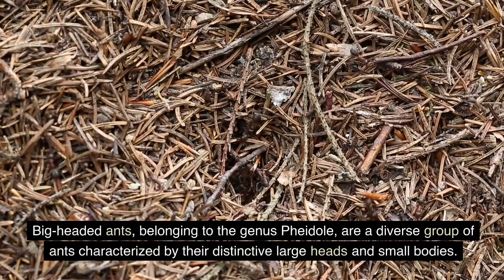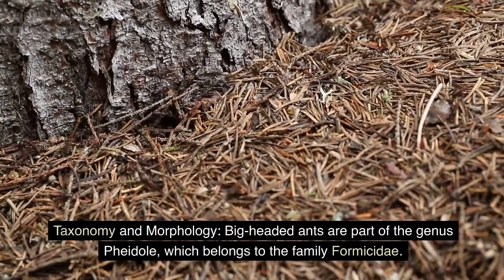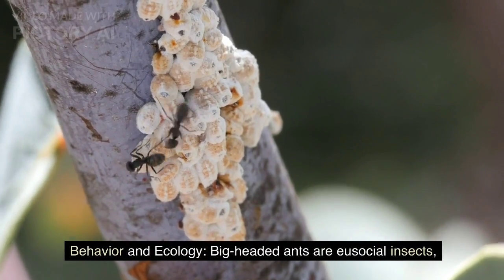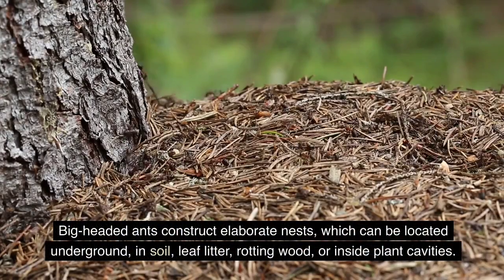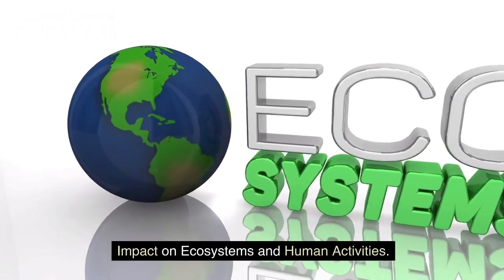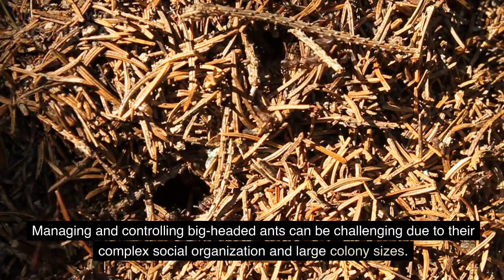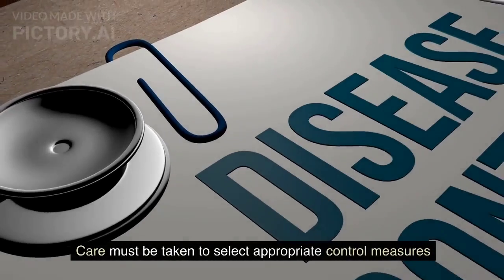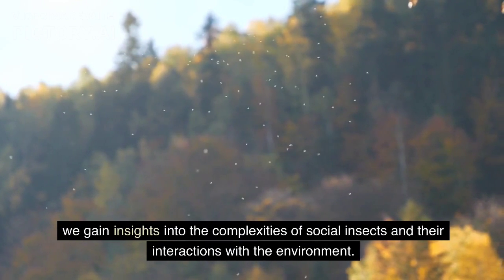The Survival of Big Headed Ants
Hello friends! This video will discuss Big Headed Ants.
Big-headed ants, belonging to the genus Pheidole, are a diverse group of ants characterized by their distinctive large heads and small bodies. They are found in various parts of the world, including the Americas, Africa, Asia, and Australia. This species is known for its remarkable polymorphism, with major and minor worker ants exhibiting different physical characteristics and performing specialized tasks within the colony.